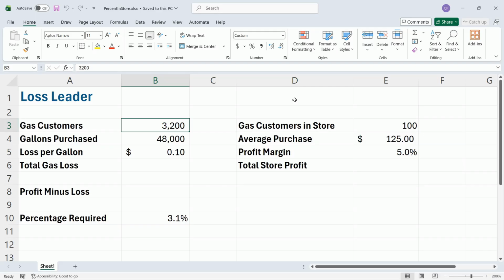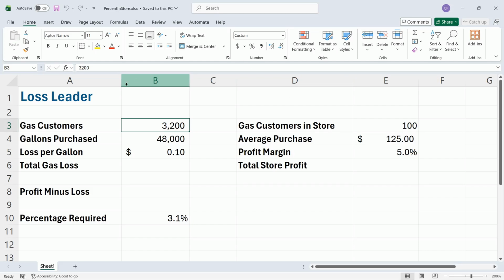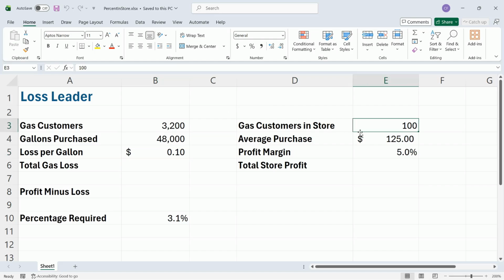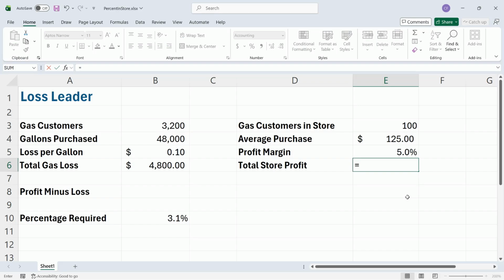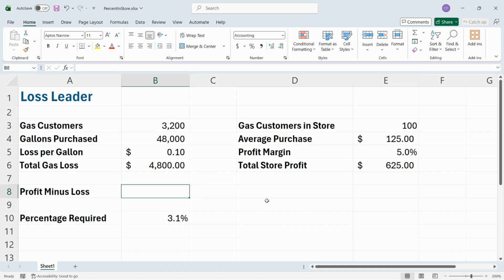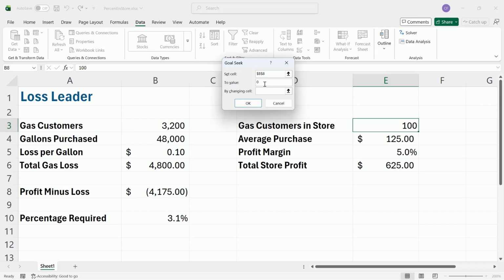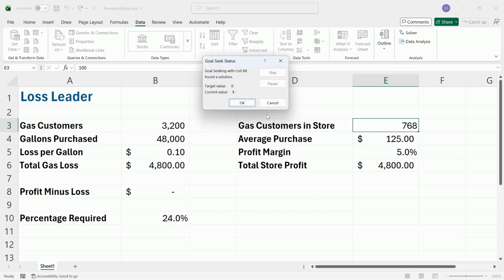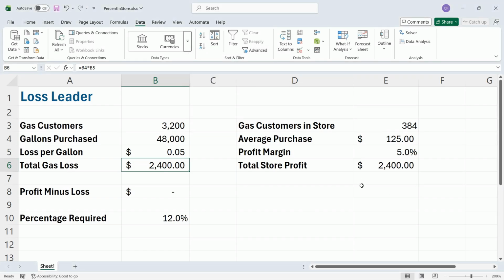Drive demand by offering a loss leader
In this movie, we will ask what we have to do to make a profit by offering a desirable product at less than our cost. We hope this offer, called a loss leader, will bring enough customers into our store for us to make more money in new sales than we lose with our offer.